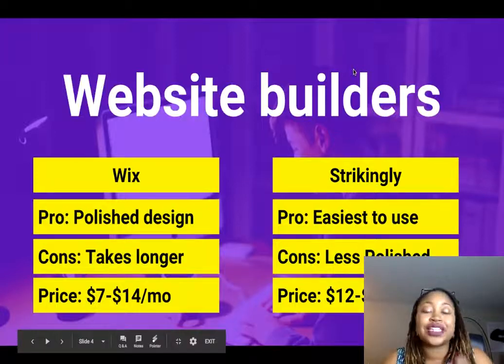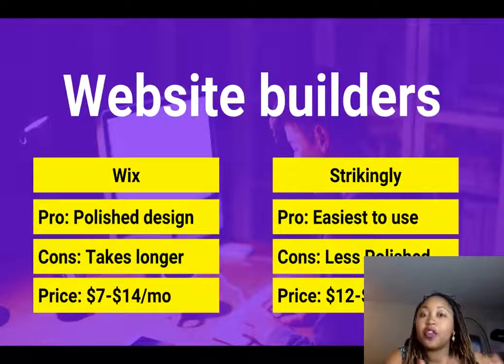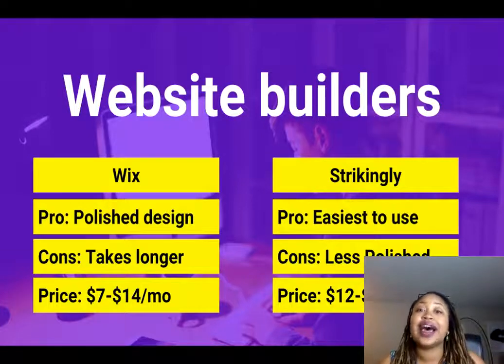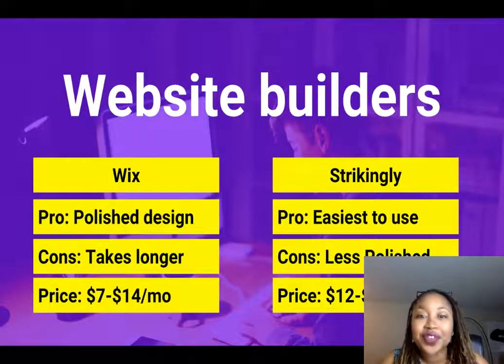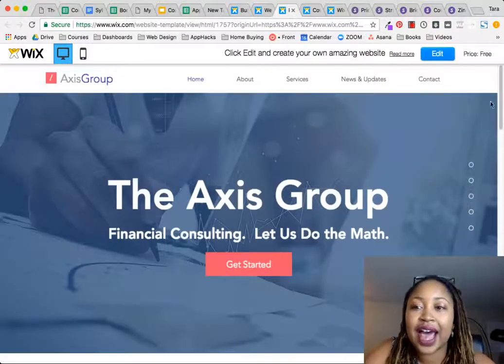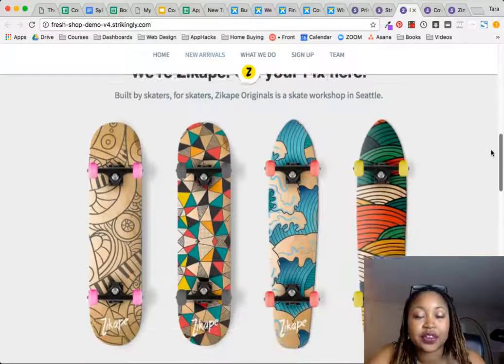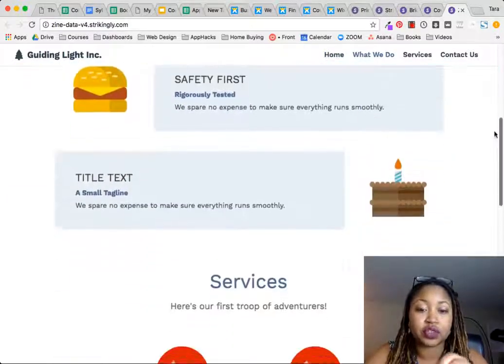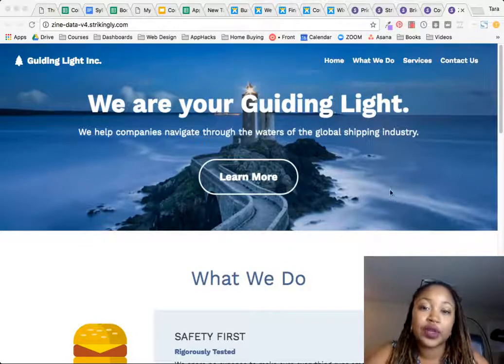Website Builder Options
Apps Without Code CEO Tara Reed walks through a few favorite tools for building websites... no code required.

Get a crash course on how to build apps without code and make money from them.